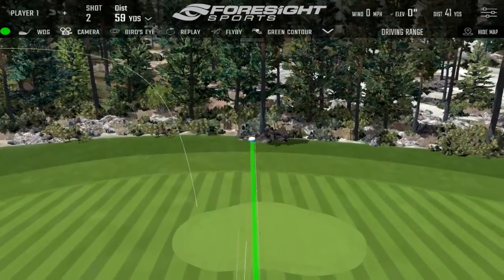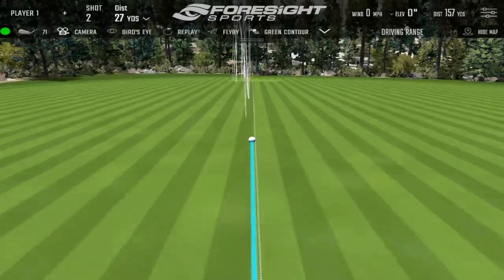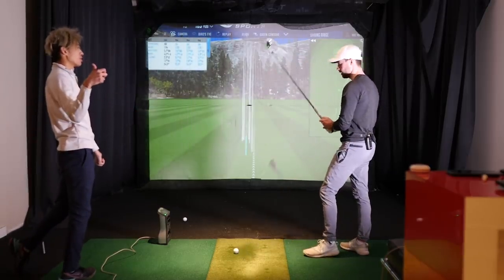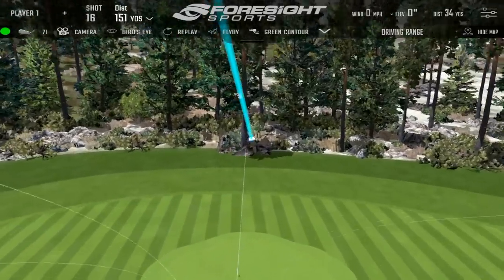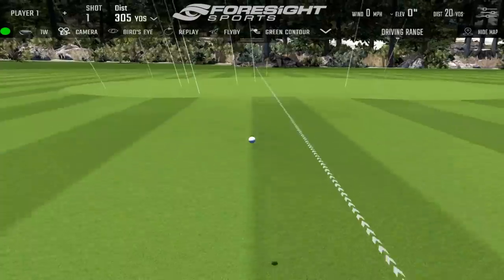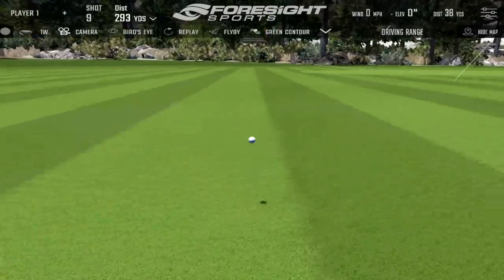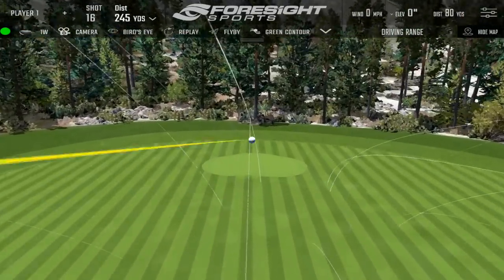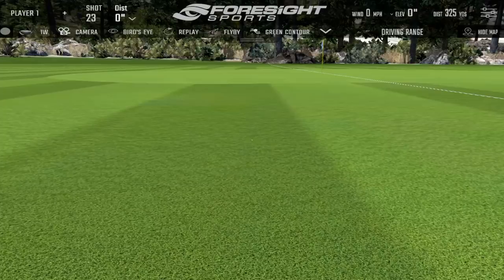Live Lessons #4 with Matt Blois from TXG 03/31/2019 - Tackling the Toe Hits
Toe hits have always been the tendency for Matt's misses, so with everything really coming together, we decide to tackle this issue and find a feel to get that out of the way!!!

Key Points:
3:52 - Swing 7-iron
7:15 - Implementing new feel
10:46 - Face on video
18:17 - Swing drivers
26:20 - Low low tee practice